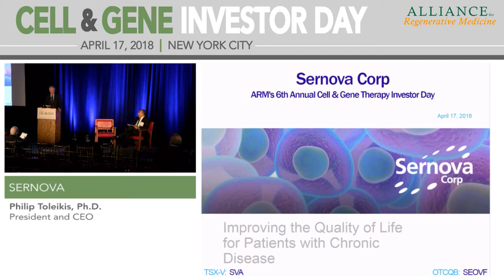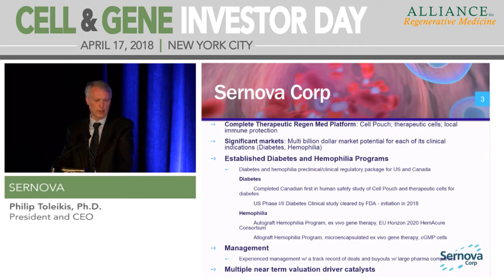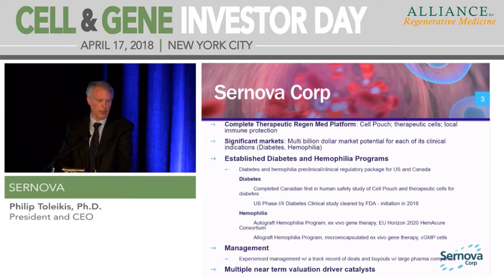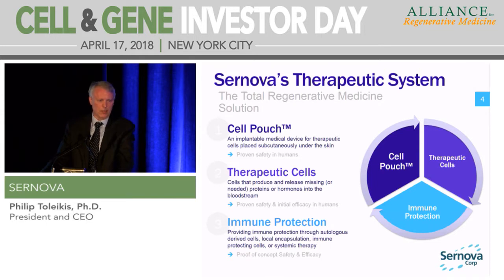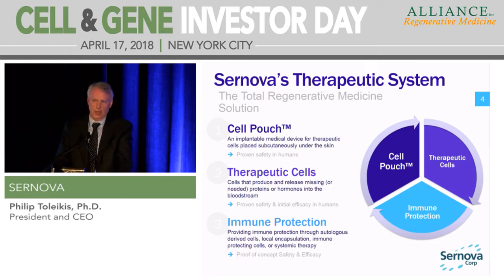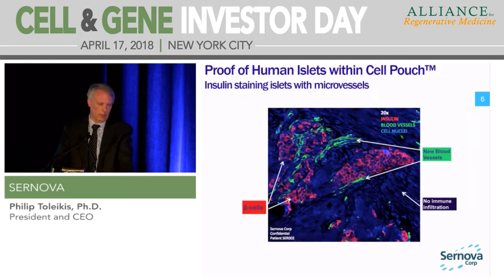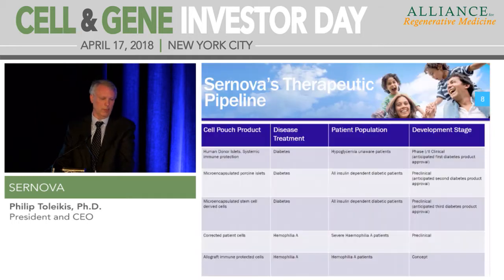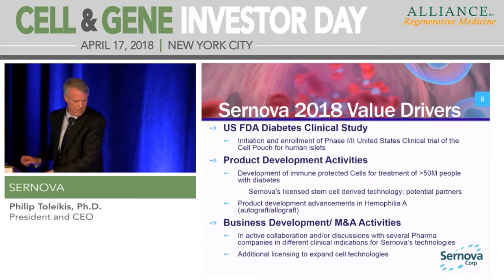Sernova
Philip Toleikis, Ph.D., President and CEO
London, Ontario, Canada
(OTCQB: SEOVF)

Sernova Corp. is a clinical-stage regenerative medicine company commercializing products which benefit patients with chronic metabolic, neurological and hematological diseases with first therapeutic applications in diabetes and hemophilia. Sernova’s platform technologies include the Cell Pouch System™, an implantable medical device for the long-term survival and function of therapeutic cells, therapeutic cells (porcine and human donor islets, stem cell processes) and micro-encapsulation-based technologies which provide local immune protection to therapeutic cells enabling potential elimination of antirejection drugs.